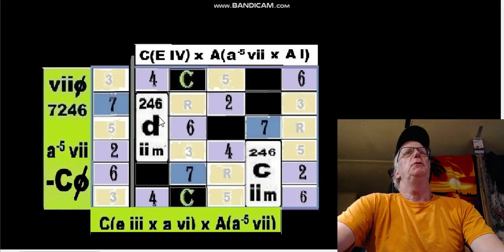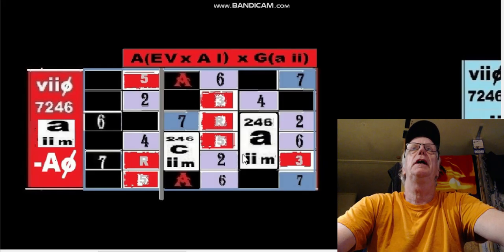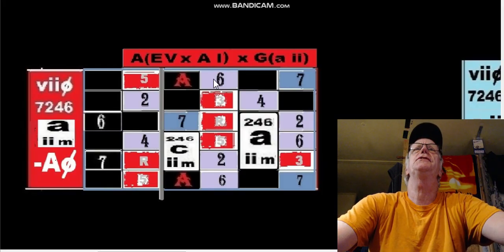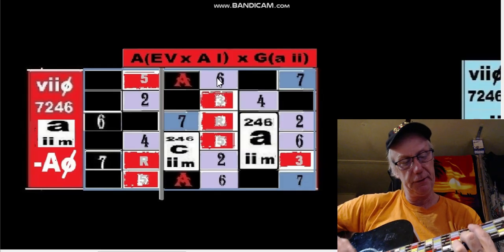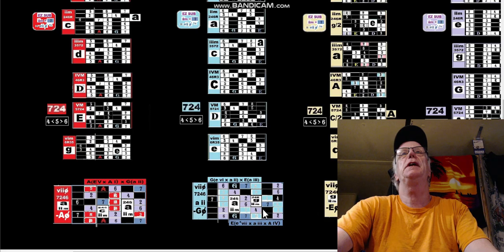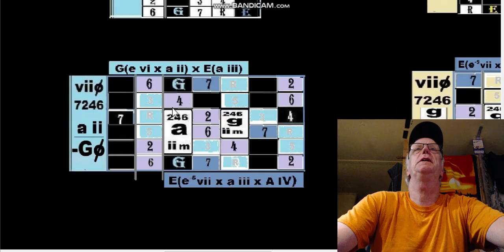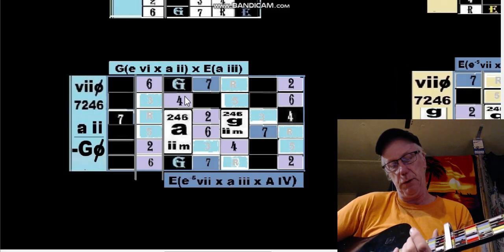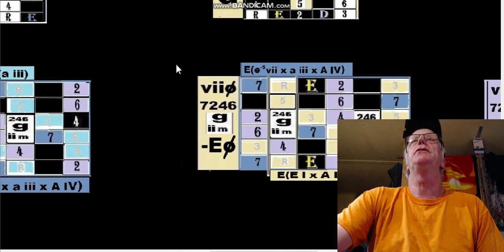Andys Free Guitar Charts Videos Lesson Charts 482, 483 Part 5 of 7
Chart 483 Ways to Play the Half-Diminished Modal Chords
Chart 482 GUITAR CAGED Major and Minor Mode chord adjustments.

Facebook Group Link Put Together Instructions:
For the Full-length video and posted charts:
Visit Andy’s Free Guitar Charts Facebook Group: